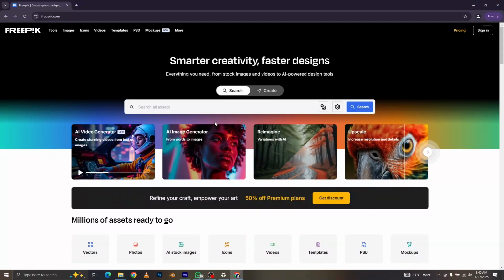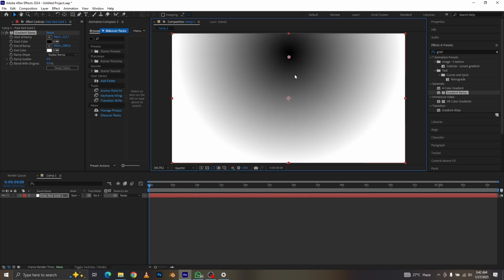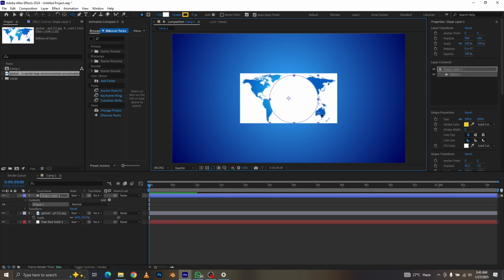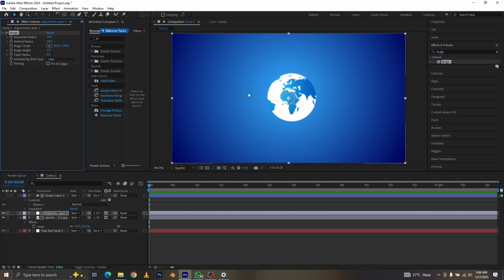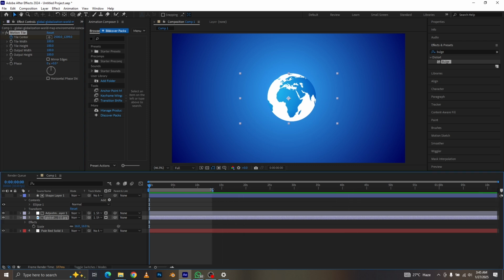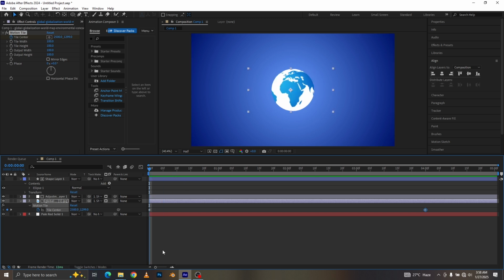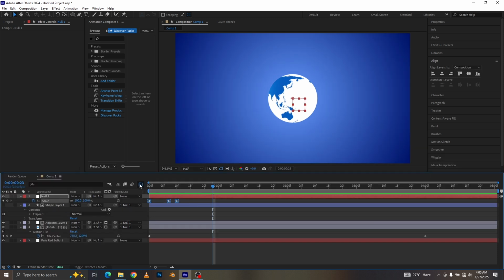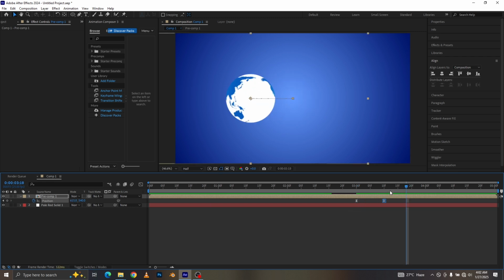Create a World Map Animation | After Effects Tutorial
Timestamps
0:00 Intro - Smash that like button please!
0:33 Animation Setup
1:03 After Effects TIme
1:13 Create Background
2: 23 Globe Setup
4:30 Globe Animation
8:01 Text Animation
9:22 Outro - Please Subscribe for More!